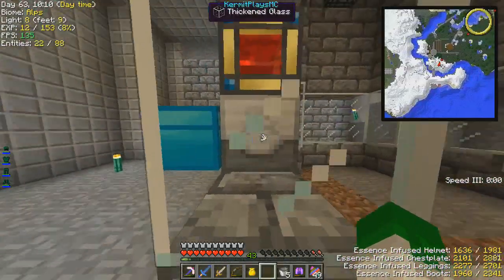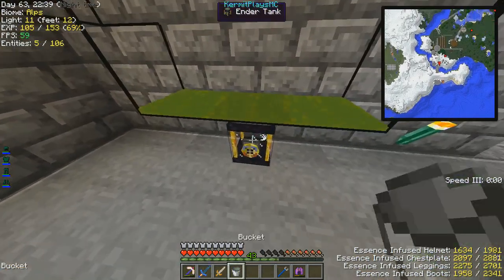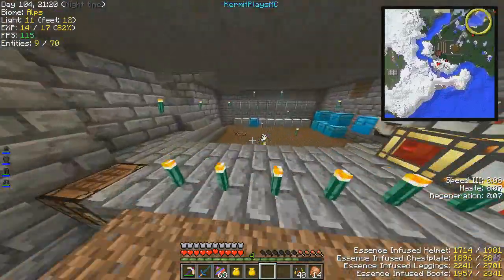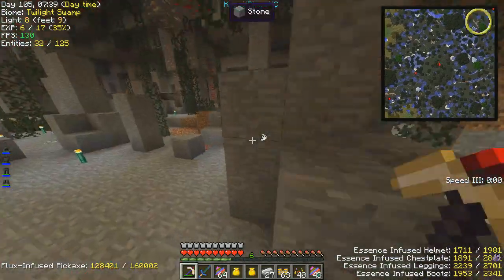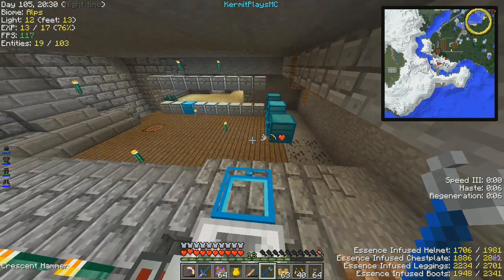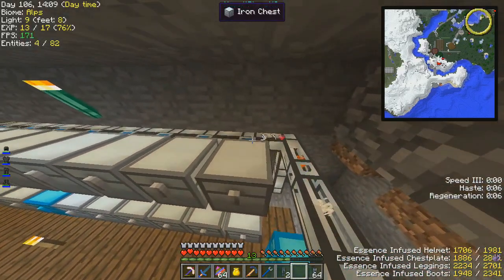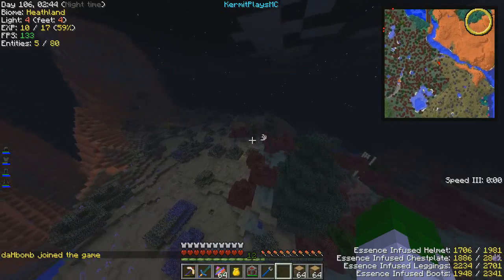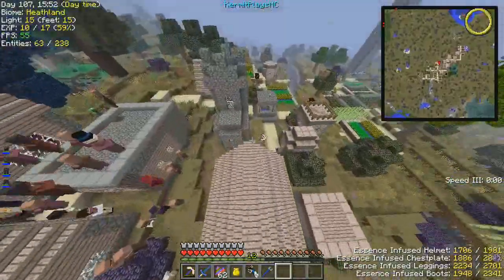The Cube Evolution - Episode 20 - Mini Project and Prank Shenanigans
Welcome to another episode on The Cube Evolution. In this episode we show off our endertank system (0:00), We finally get the Magicians blood orb (6:25), We tinker around with some sorting systems (13:30) , AND we prank Hbomb (38:40).